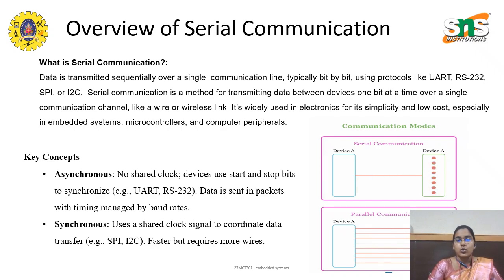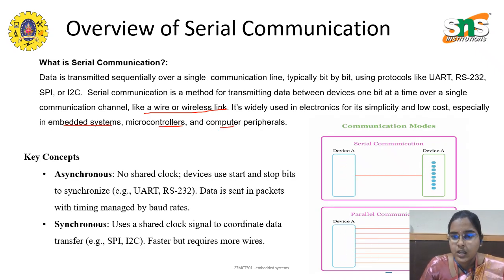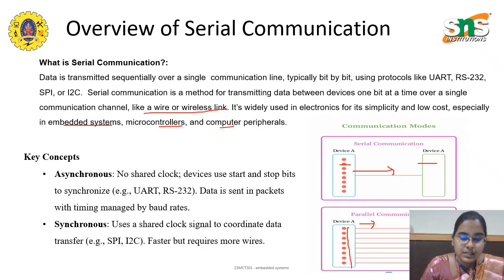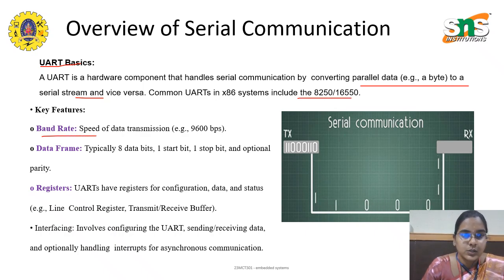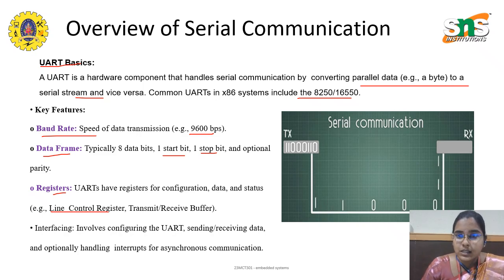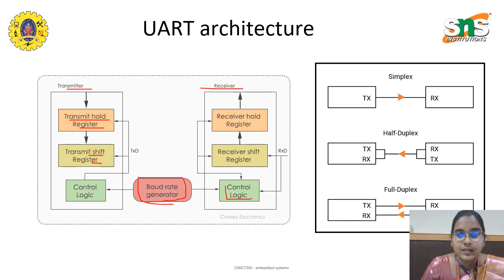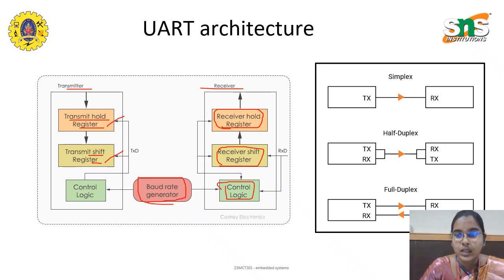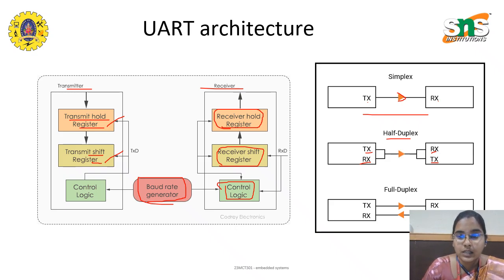Serial Communication | Embedded System Programming | SNS Institutions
Welcome to this detailed and beginner-friendly video on Serial Communication using UART (Universal Asynchronous Receiver/Transmitter)—one of the most widely used communication protocols in embedded systems and microcontrollers.

In this session, we will demystify UART by explaining how devices exchange data over just two lines, making it simple, efficient, and reliable for countless applications.

🎯 In this video, you will learn:

What is UART and why it is important

How asynchronous communication works

UART components: Transmitter, Receiver, and Baud Rate

TX and RX pin connections explained

Step-by-step working of data transmission and reception

Advantages and limitations of UART

Common use cases in microcontrollers like Arduino, ESP32, and STM32

Whether you are an engineering student, IoT developer, or embedded systems enthusiast, understanding UART is essential for interfacing microcontrollers with sensors, GPS modules, GSM devices, and other peripherals.

We’ll also explore practical coding examples and real-world applications to help you implement UART communication in your projects with ease.

At SNS Institutions, our teaching follows the Design Thinking methodology—making complex concepts simple, interactive, and application-driven. This video is a part of our commitment to bridging theory with practical skills in electronics and embedded programming.

📌 By the end of this video, you will be able to confidently set up UART communication and troubleshoot common issues